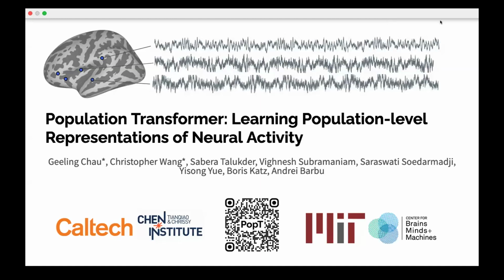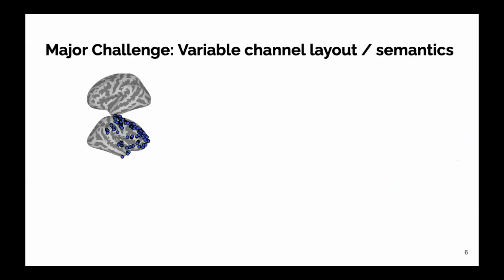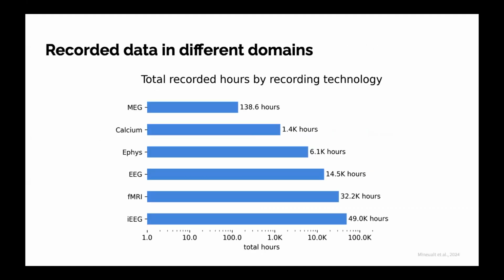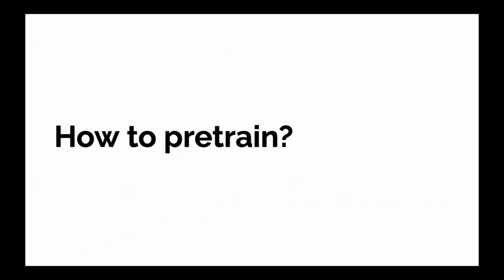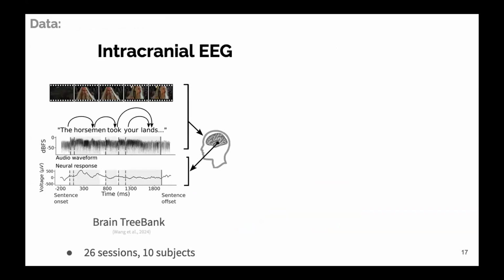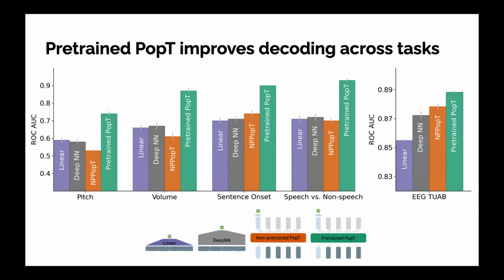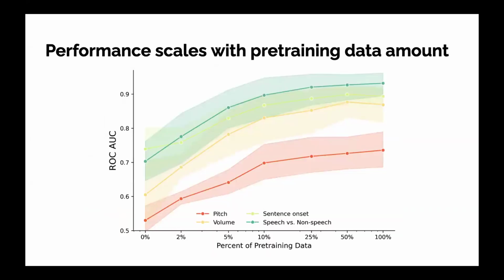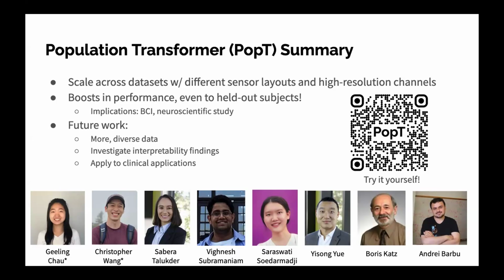Learning Population-level Representations of Neural Activity | Geeling Chau | NeuroFM Workshop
The "Building a foundation model for the brain: datasets, theory, and models Workshop" took place on March 31 and April 1, 2025 at Mont Tremblant, Canada as part of the COSYNE 2025 Conference.

Speaker: Geeling Chau
Talk Title: Population Transformer: Learning Population-level Representations of Neural Activity

Organizers: Mehdi Azabou, Cole Hurwitz, Nanda H Krishna, Avery Hee-Woon Ryoo, Eva Dyer, Blake Richards